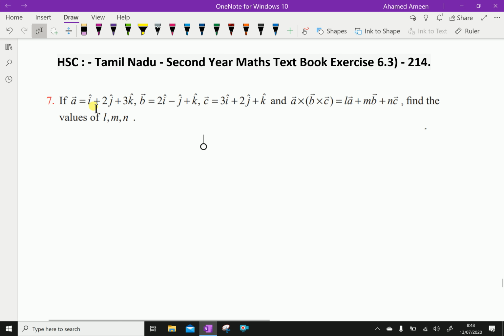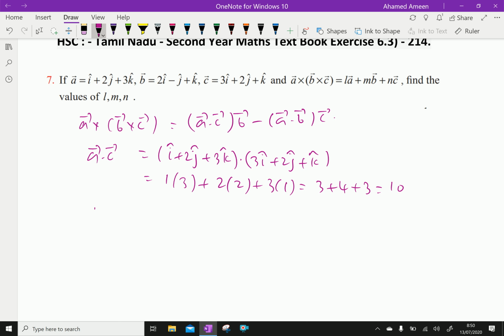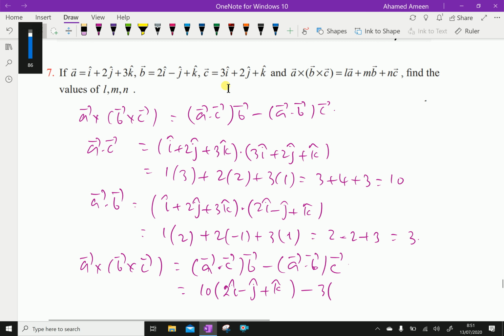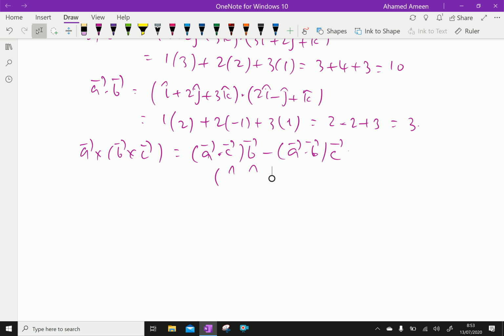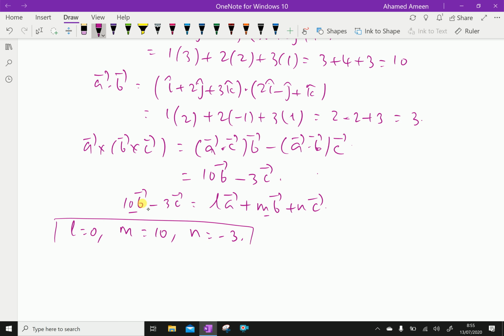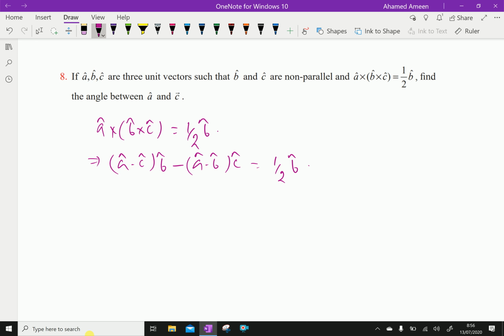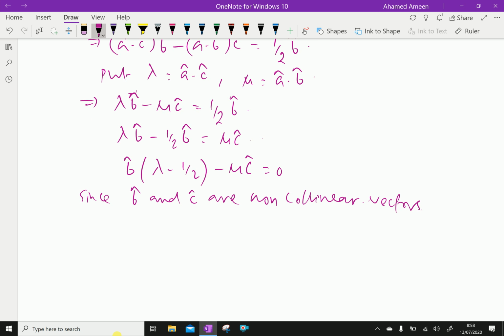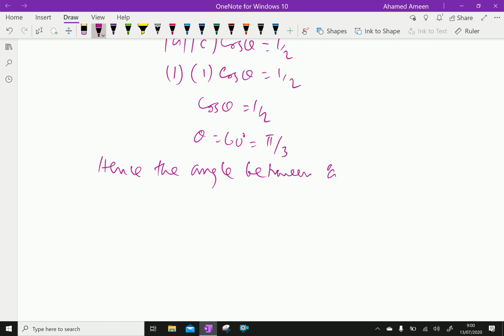HSC : - (Tamil Nadu Second year Maths Text book-1, Ex 6.3) - 213.